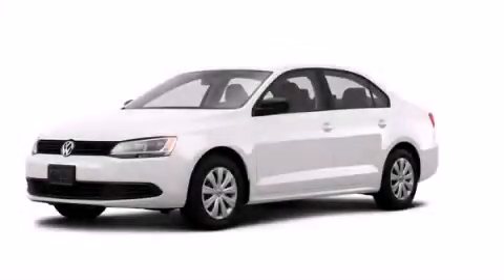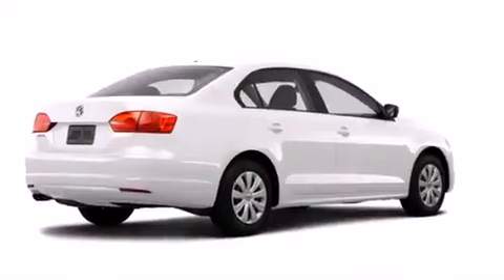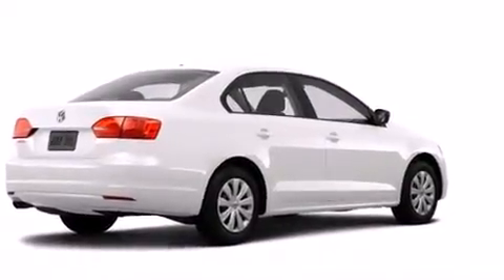2014 Volkswagen Jetta Plainville CT 06062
We've been honored to serve the Plainville CT area , we promise that your experience at our dealership will exceed your expectations ! Year : 2014 Make : Volkswagen Model : Jetta Engine : 1.8L 4 Cyl. Fuel Injected Turbo Trans . : 6-Speed Automatic Exterior : White Crowley Volkswagen 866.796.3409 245 New Britain Ave Plainville , CT 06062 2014 Volkswagen Jetta Plainville CT